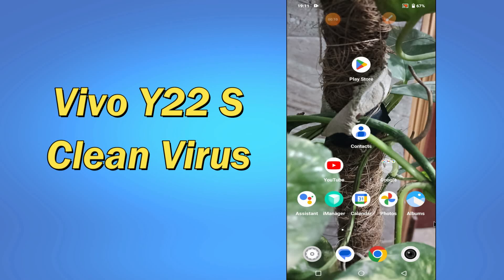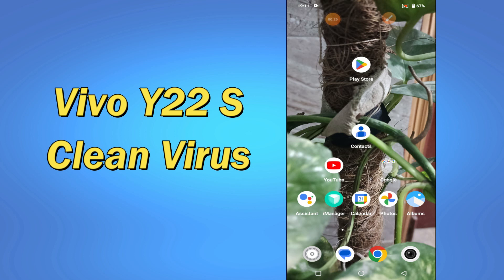Vivo Y22s Clean Virus || How to Remove Virus || Delete Virus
Vivo Y22s Clean Virus